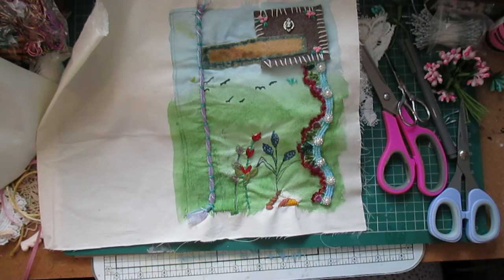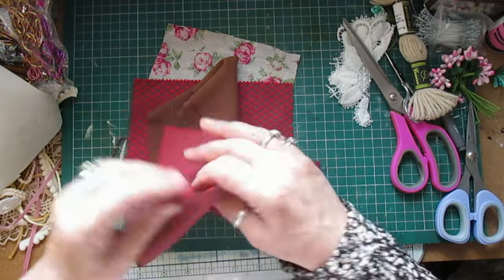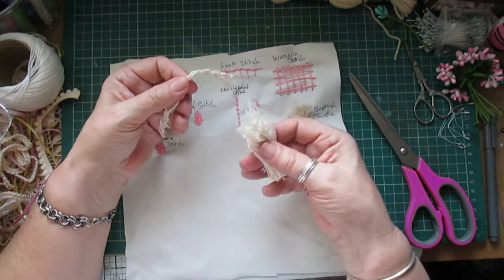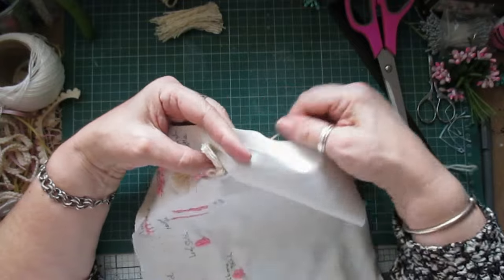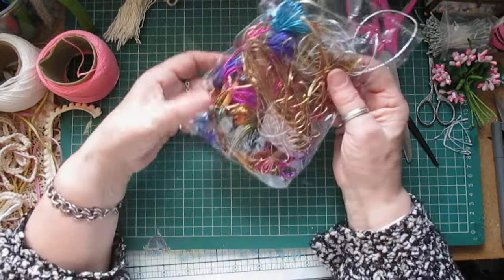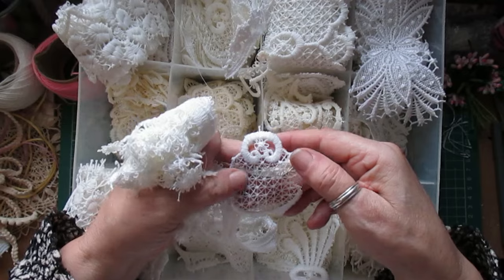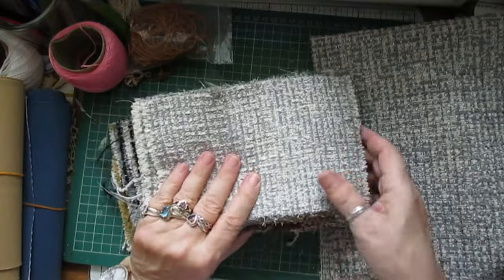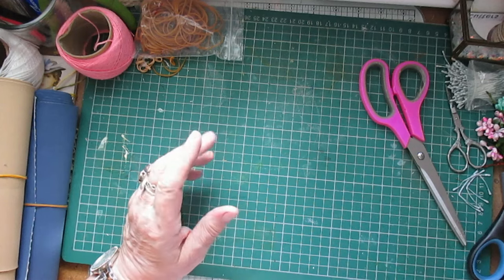Handmade Fabric Journal Tutorial With Embroidery - Part 2 - jennings644 - Teacher of All Crafts